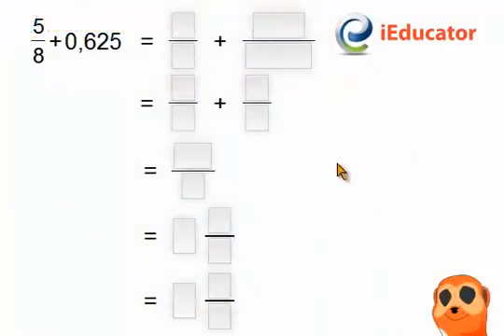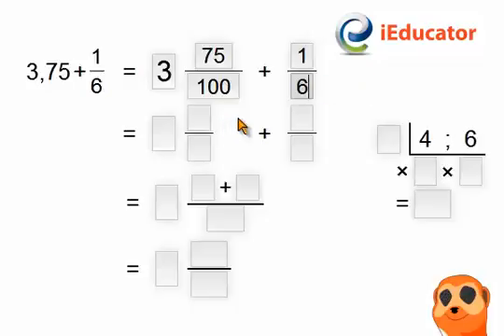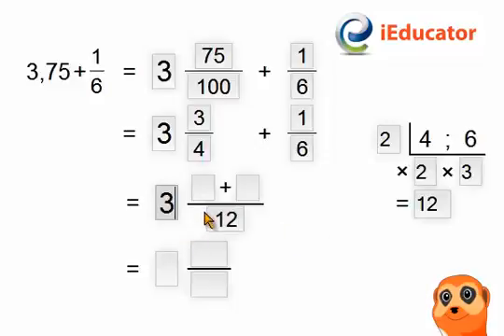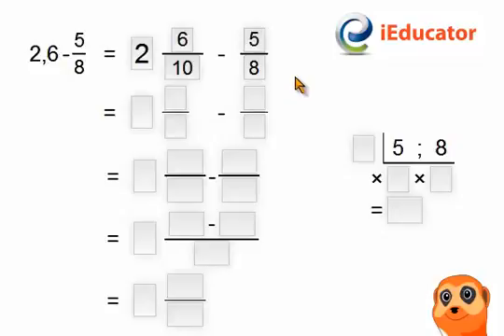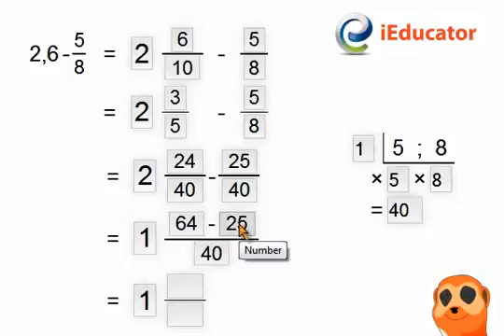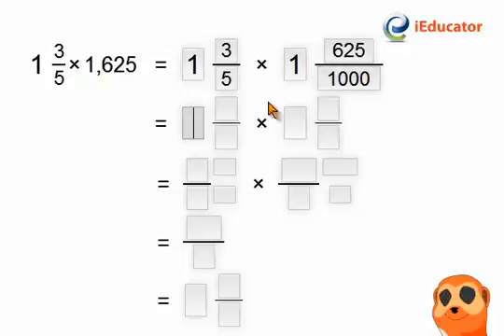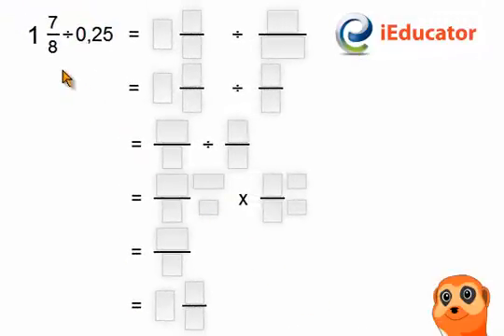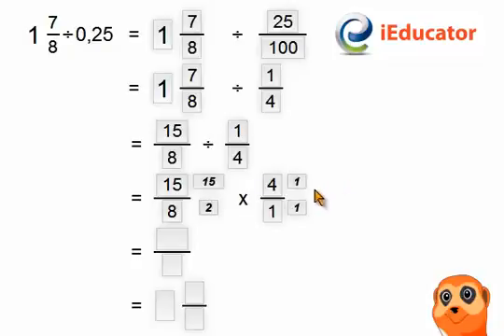Level 11 Lesson 14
Operations with Fractions and Decimals